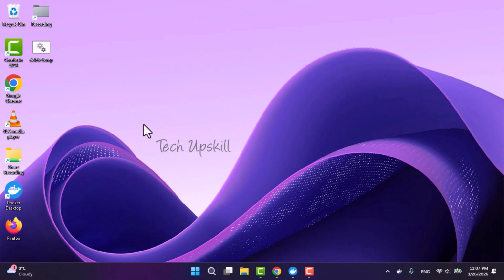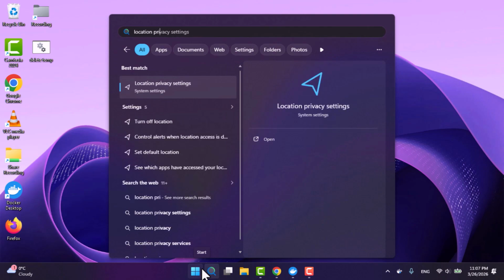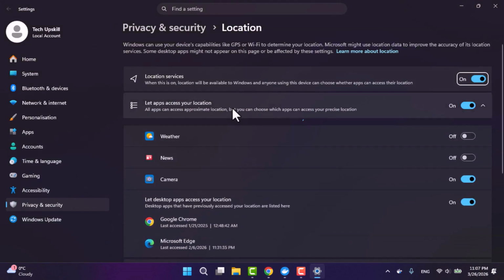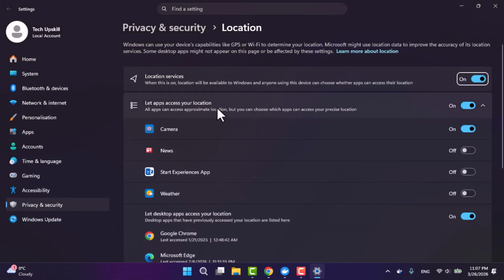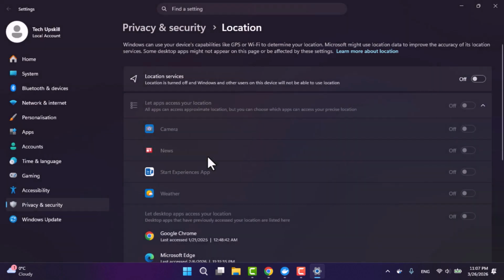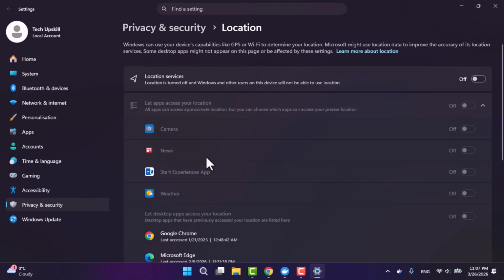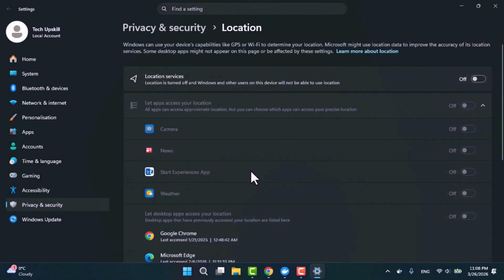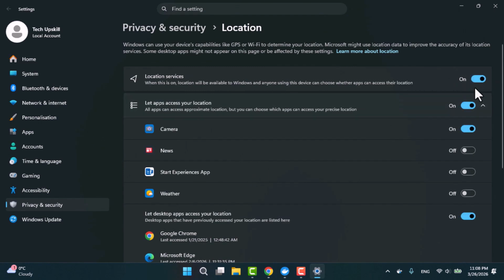How to Stop Location Sharing From Google Maps How to Keep Location Sharing on Google Maps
Stop sharing your location on Google Maps with this simple guide. Learn how to quickly disable location services on your Windows device to enhance your privacy. This video provides a clear, step-by-step walkthrough to ensure you can control who sees your location effectively and understand the broader implications of this setting.